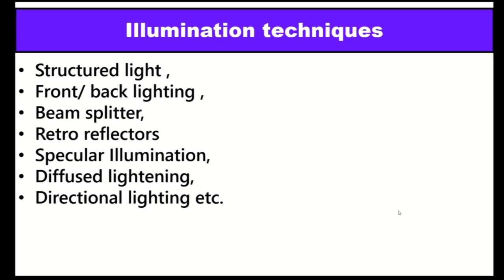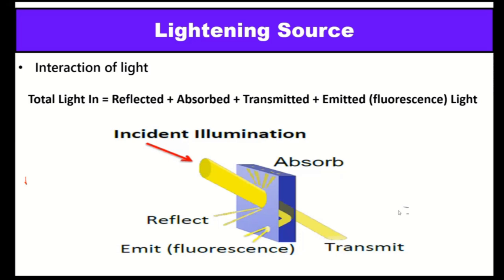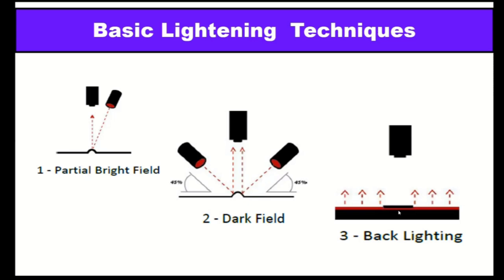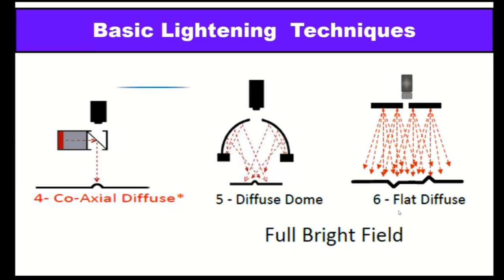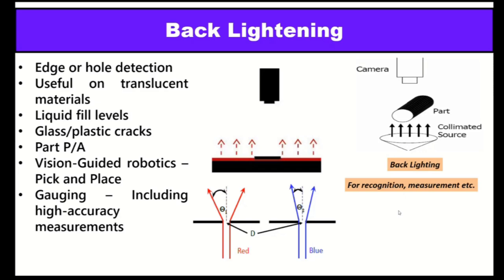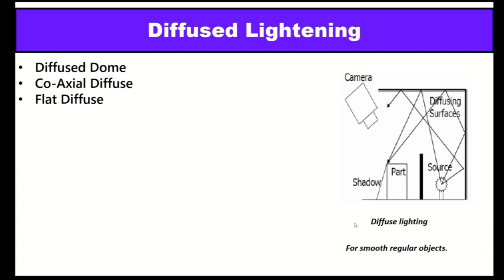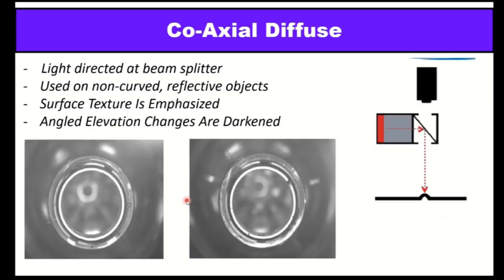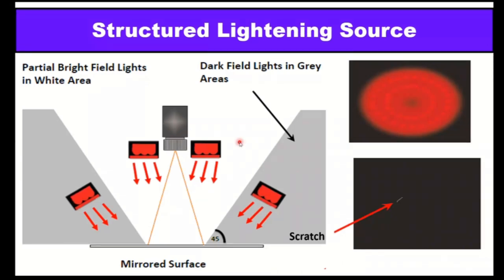Illumination Techniques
This Lecture video is for course AI in Robotics (EX471) Unit-2 Robotic Vision-Set up & preprocessing.  The Video is focused on Illumination Techniques. While Designing application with Robotic Vision illumination is important aspect to capture correct image. Providing directional light is crucial for object recognition. Here healthy discussion is done on topics like Structured light, Front/ back lighting, Beam splitter, Retro reflectors, Specular Illumination, Diffused lightening, Directional lighting.